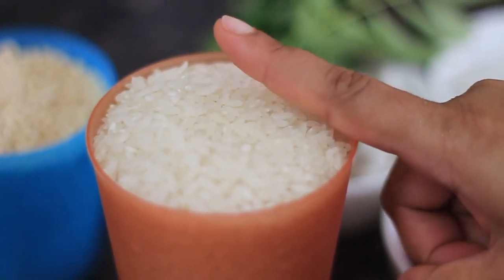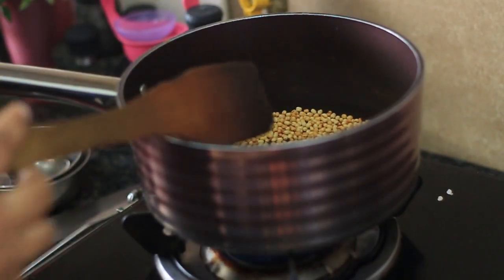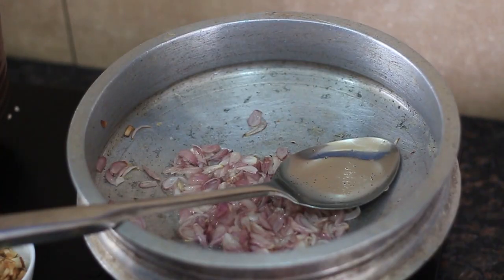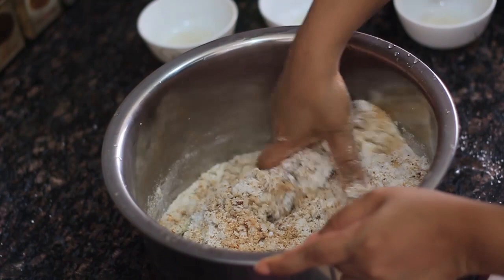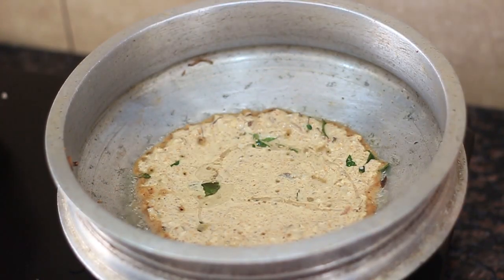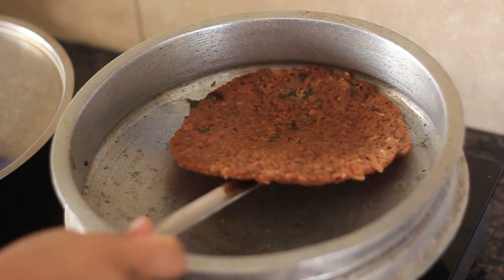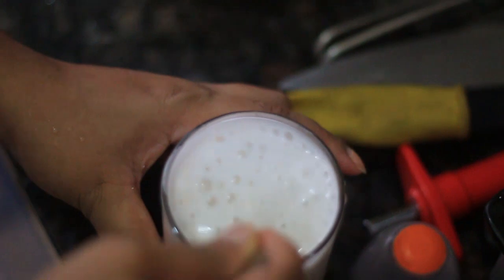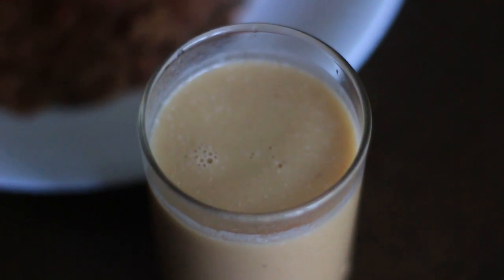പെസഹ അപ്പവും പാലും | ഉഴുന്നപ്പം | 'PESAHA' APPAM & PAAL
Ingredients for 4 nos. appam
Rice (Pachari).                   1 cups
Urad Dal.                              1/2 Cup
Coconut.                              1/2 piece
Shallots/sambar onion     12 nos.
Cumin seeds.                      1/4 tea spoon

Ingredients for 1 glass milk
Jaggery.                               50 g
Rice Flour.                             1/2 tbsp
Coconut Milk (1st).             1 Cup
Cardamom.                          1